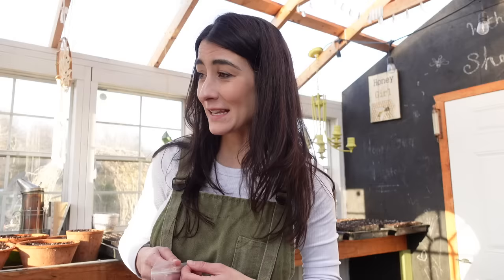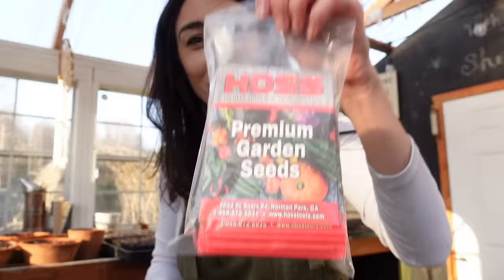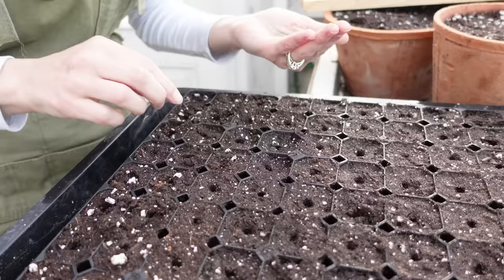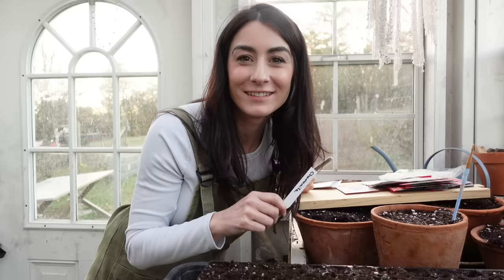Have You Thought About Starting A Medicinal Herb Garden?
Join me as I start to sow seeds for our medicinal garden.

📚Herbal Books
🛍 Our Etsy Store

Gear: Canon EOS 80D with Rode mic
Gear: Sony zv-1
Editing App: iMovie